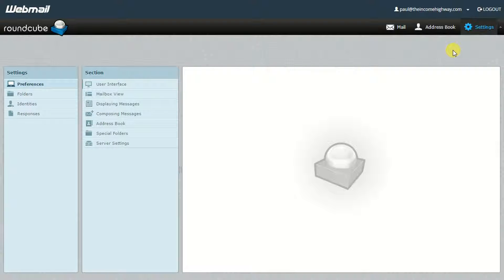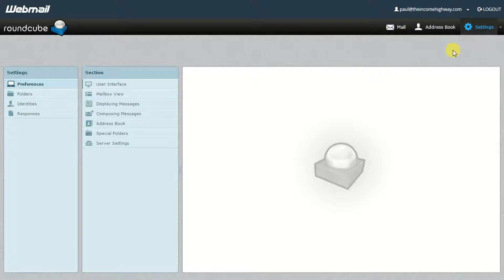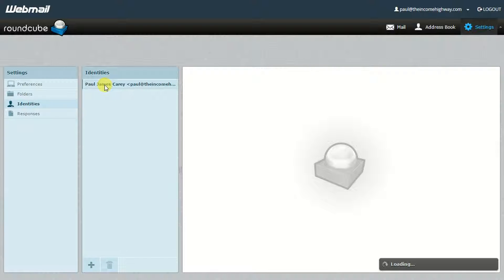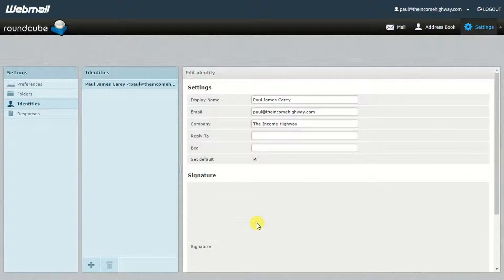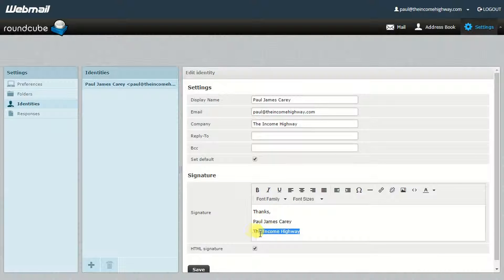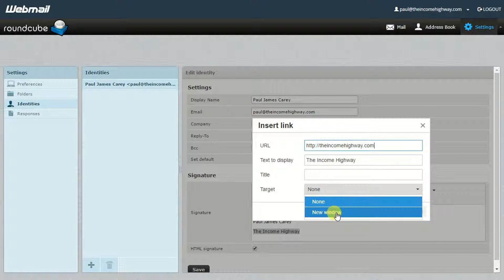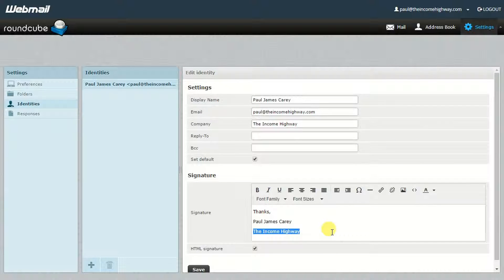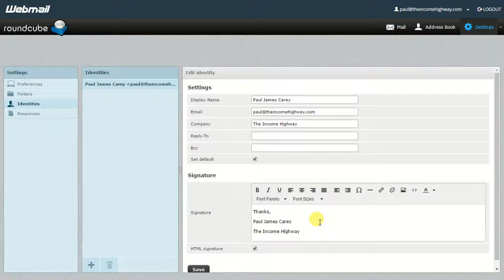How to setup your email signature using Roundcube webmail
Your e-mail signature can make you seem a lot more professional if you set it up correctly and make it appealing to clients.
Click 'SHOW MORE' below to find out more Tips and Tricks to grow your Online Business.

Listen to the Twice Weekly Podcast for more in depth discussions about Online Business;

Let me know what you're up to in your business by using theincomehighway OR ask me a question using